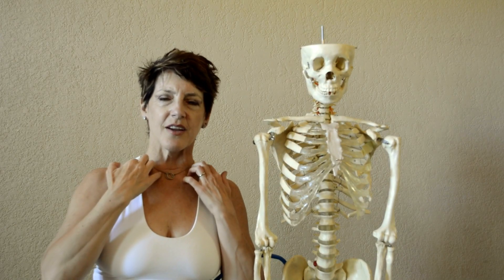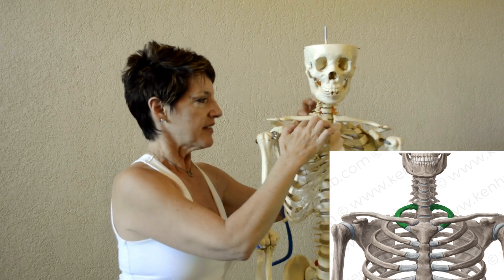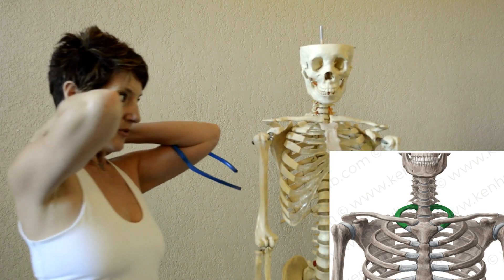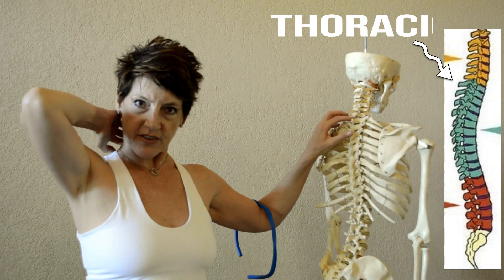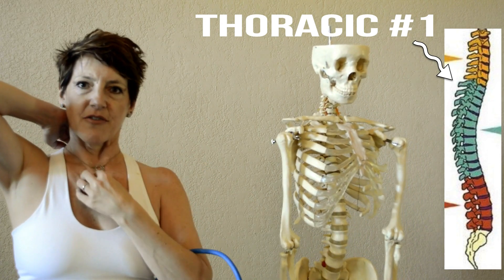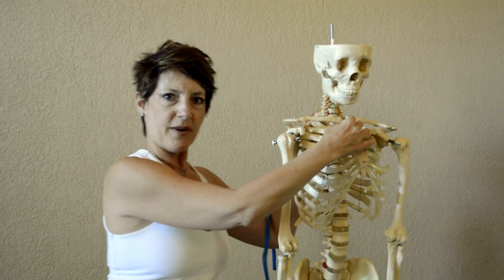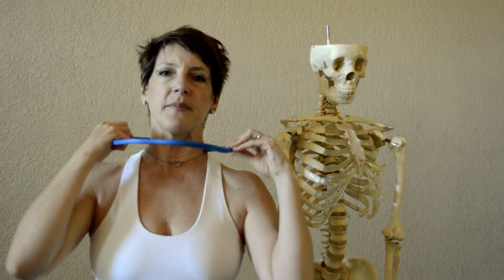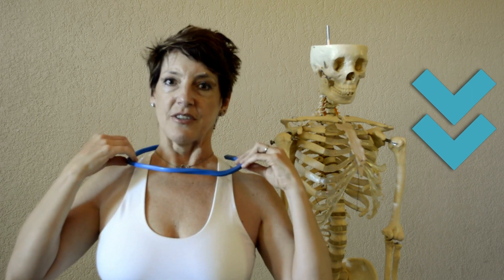First Rib Floats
Very short video gives you an image for how your first rib moves as you breathe.  This can help with asthma, cardiovascular issues, stress and just feeling good.